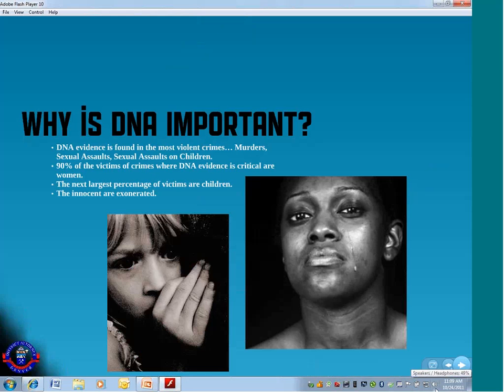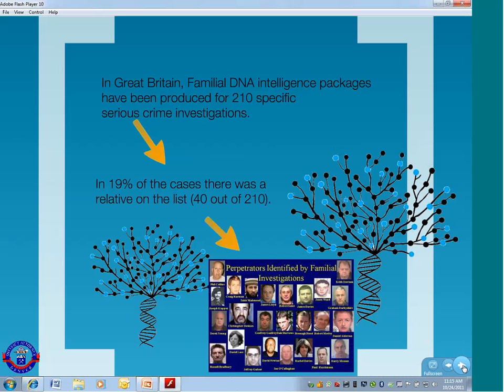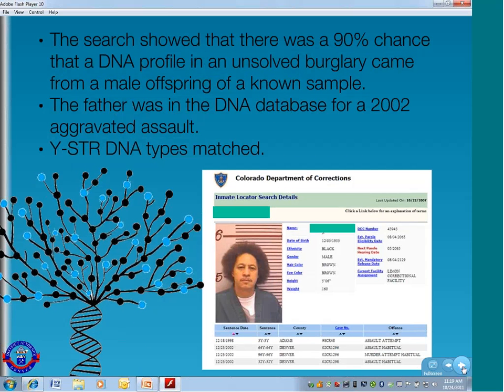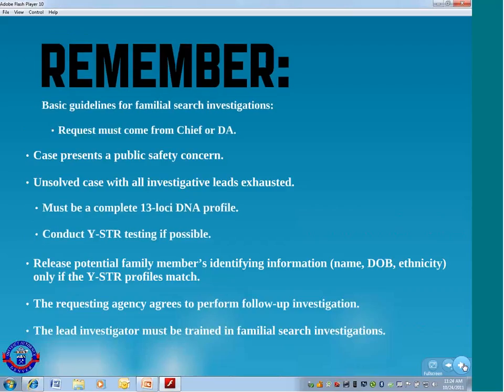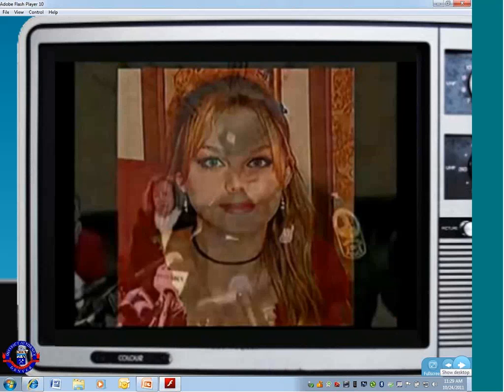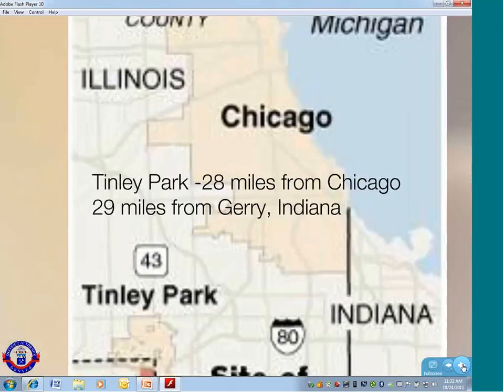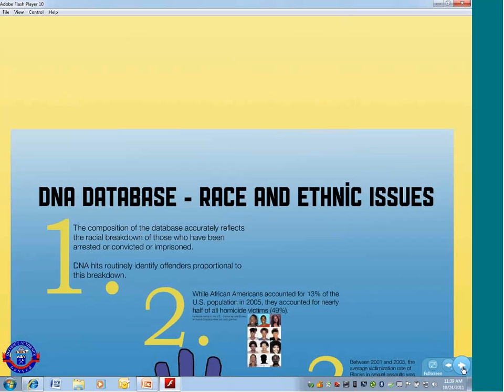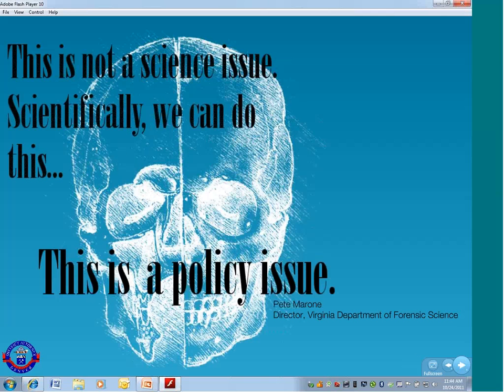Familial DNA Searching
Hear Denver, Colorado District Attorney Mitch Morrisey discuss the benefits and challenges of familial DNA searching and how this technology has resulted in successful identifications and convictions. Mr. Morrisey also discusses some of the major misconceptions and limitations regarding this practice.